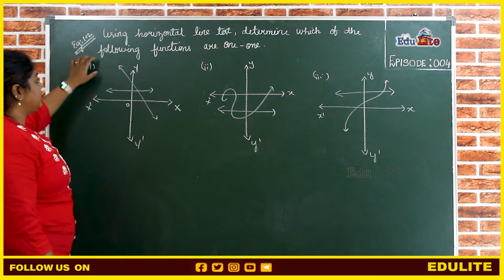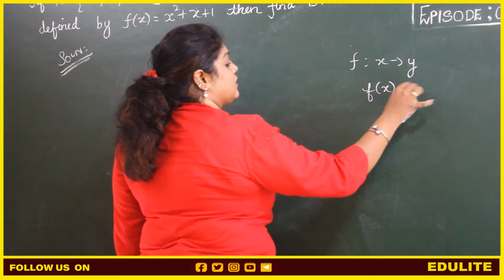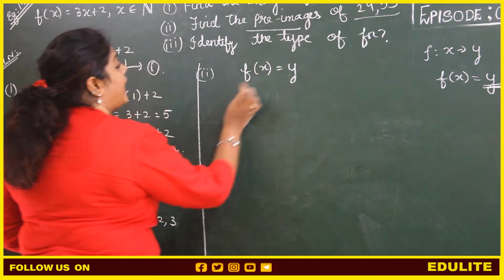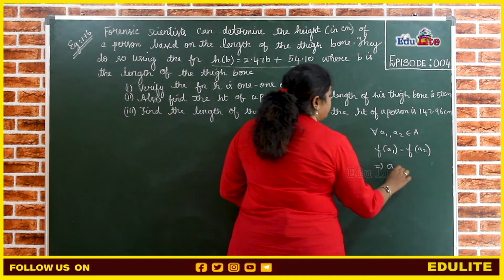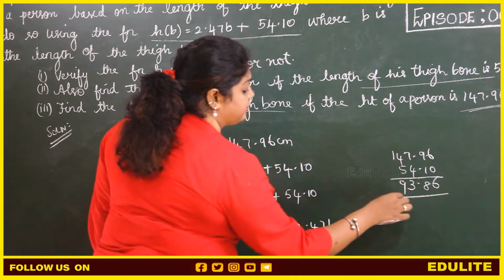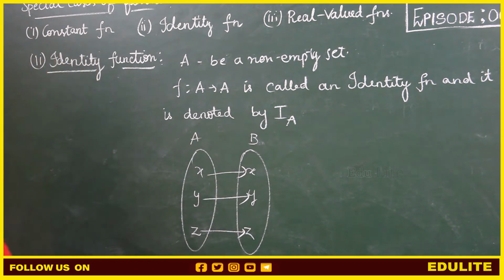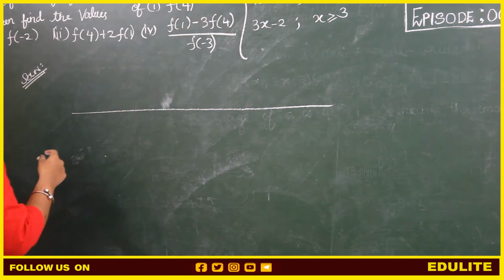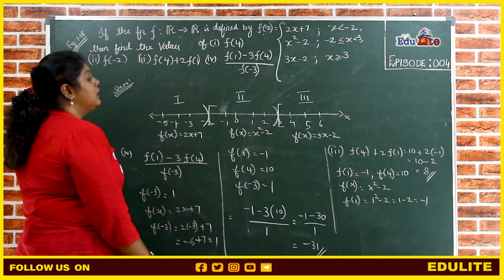TN (Samacheer)10 Maths Relations and Functions New Syllabus| Exercise 1.4 |Example Problems| Edulite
A bijection, also known as a bijective function, one-to-one correspondence, or invertible function, is a function between the elements of two sets, where each element of one set is paired with exactly one element of the other set, and each element of the other set is paired with exactly one element of the first set. There are no unpaired elements. In mathematical terms, a bijective function f: X → Y is a one-to-one (injective) and onto (surjective) mapping of a set X to a set Y.  The term one-to-one correspondence must not be confused with one-to-one function